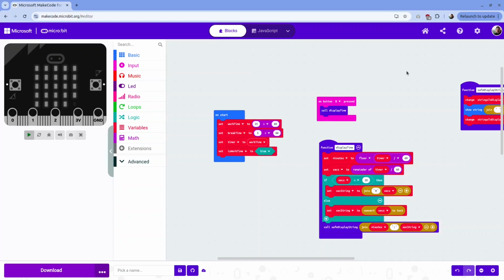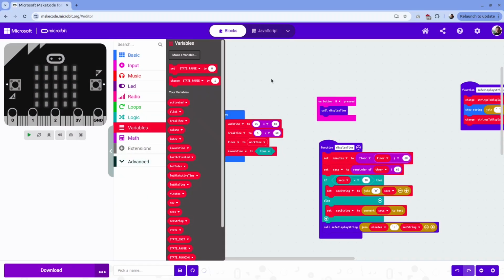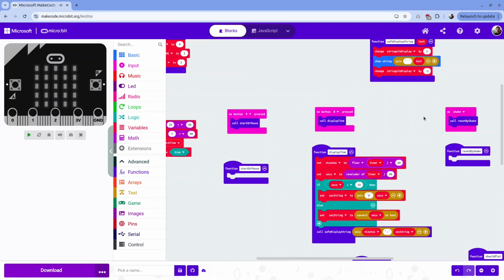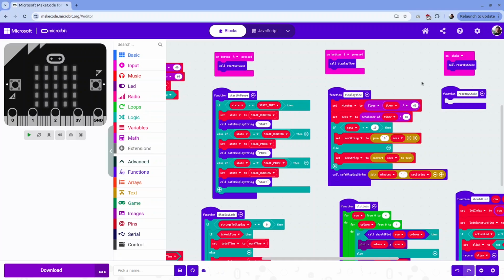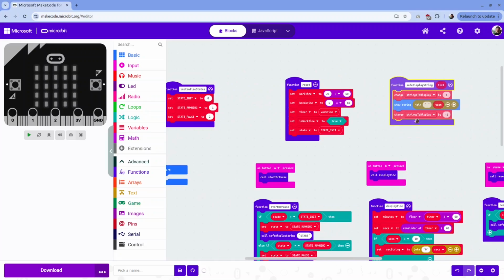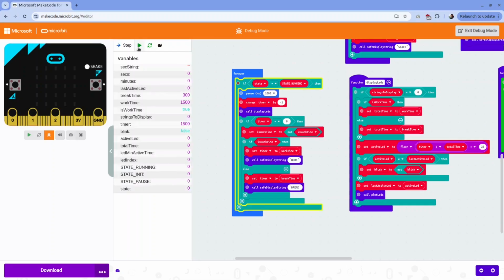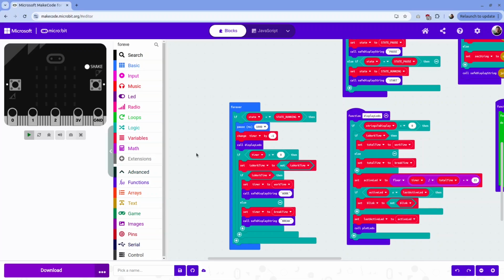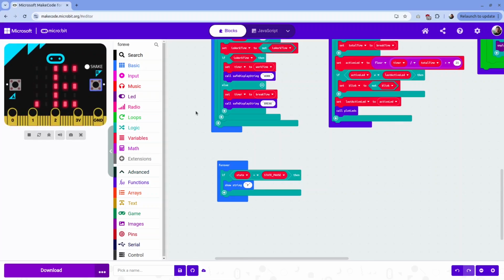Part 7: Start/Pause/Reset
⏯️ Gain Control with Start, Pause, and Reset! ⏯️

In Part 7, we’re adding Start, Pause, and Reset controls. These options bring new functionality to help you control your timer easily.

🌟 What’s inside:

Building responsive controls for start, pause, and reset
Fine-tuning user interaction
🎉 Get creative: Try it out and share how you’re using the timer to keep focused!

Chapters:

00:00 Introduction
00:35 Finite State Machine
02:02 Define states
03:38 New inputs
04:56 Implement button A press
07:31 Implement shake functionality
10:15 Display LEDs conditionally
11:35 Debug the Pomodoro
14:50 Improve Pause state
16:00 Testing